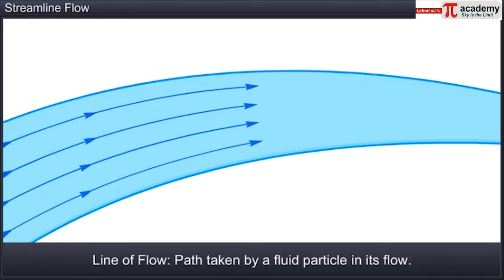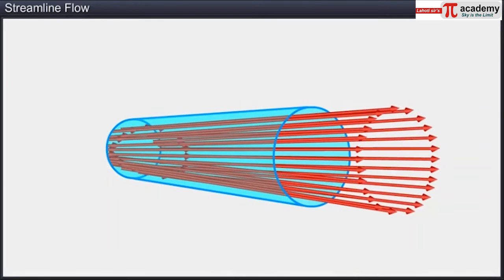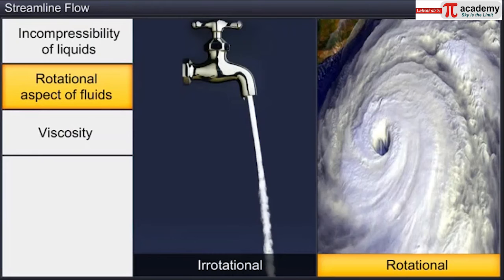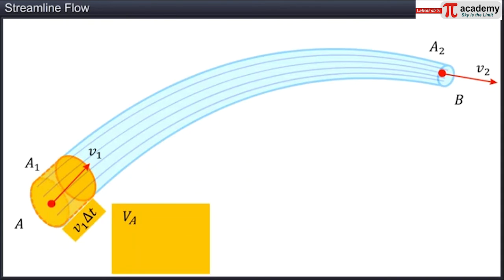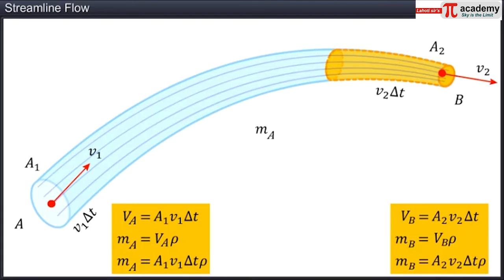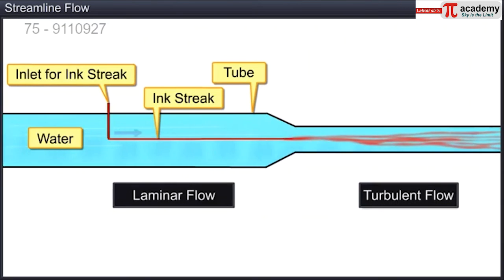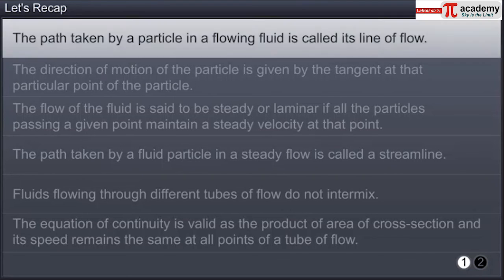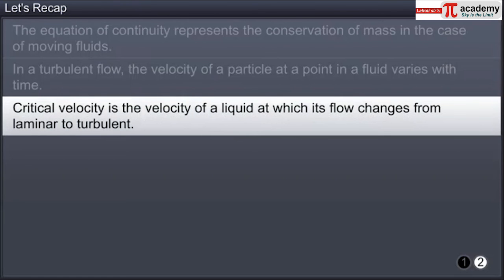Mechanical Properties of Fluids 02 | 11th | PHYSICS | NEET\JEE | ANIMATION | Pi Academy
PHYSICS is the subject which requires great imagination skills. These animated videos of MECHANICAL PROPERTIES OF FLUIDS will take your imaginations about the subject to another level. The animated videos of MECHANICAL PROPERTIES OF FLUIDS will give you better understanding about the subject and knowledge as well.
This short animated videos of PASCAL'S LAW & HYDRAULIC MACCHINES  are made for you specially to enhance your knowledge and develop interest in the subject, also, it helps you in clearing your concepts within short period of time.
Animation in PHYSICS, specially in topic like MECHANICAL PROPERTIES OF FLUIDS  will help you with quick revision of all the important points to be covered for your Entrance Exams.
Animated videos of MECHANICAL PROPERTIES OF FLUIDS contains all the important points covered from NCERT books which makes these videos perfect for NEET aspirants. Our channel has mainly focused on the content based totally on NCERT.

Following are the video links of PROPERTIES OF FLUIDS